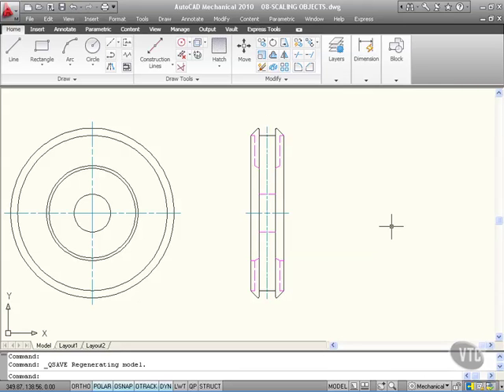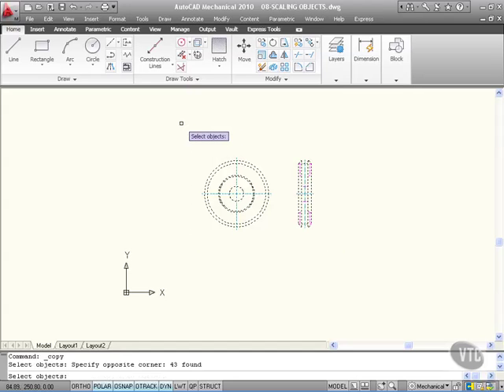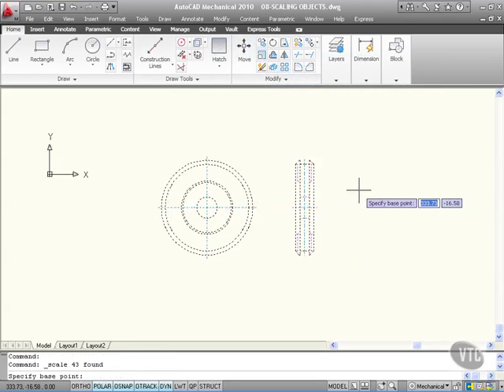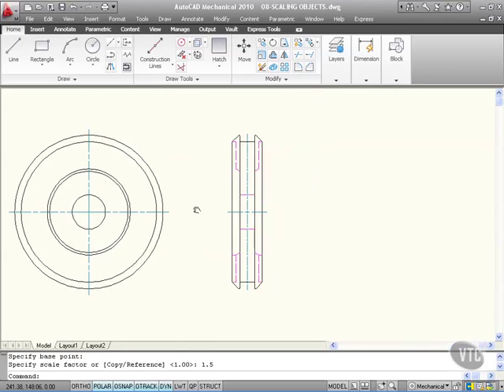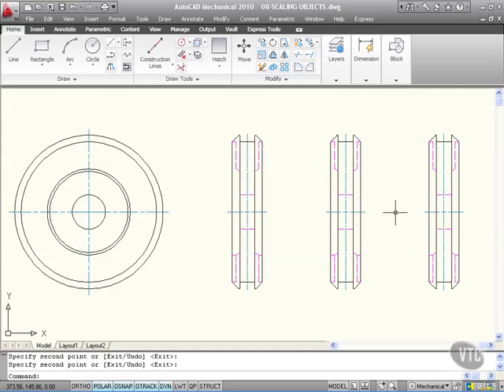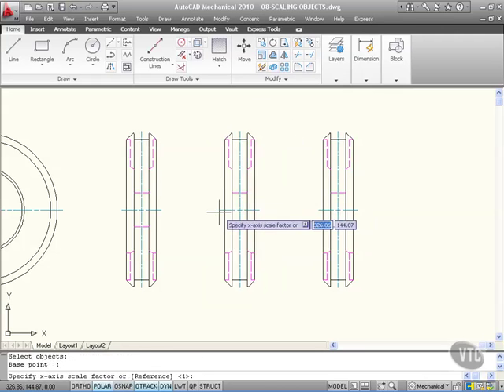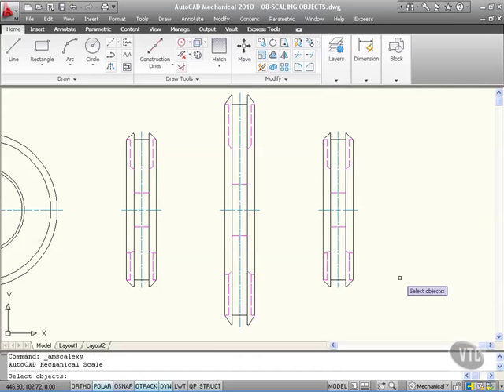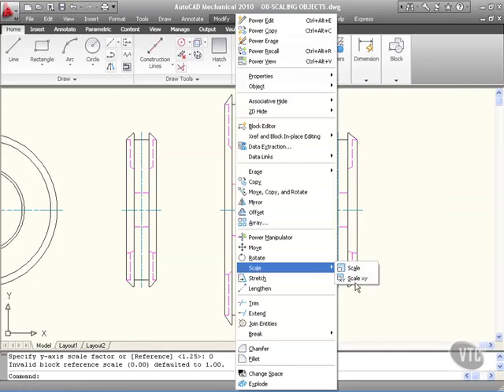Autocad Mechanical: Editing Tools - Scaling Objects